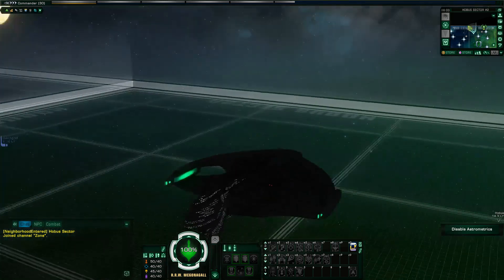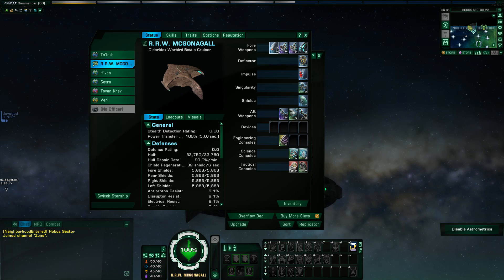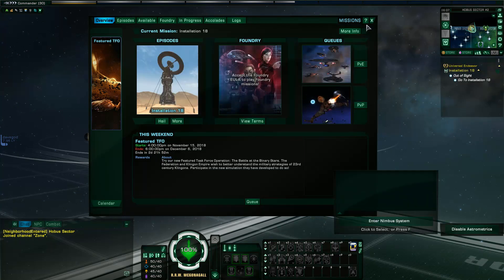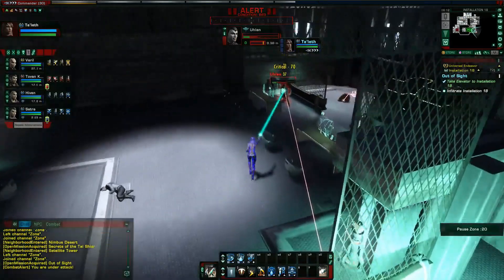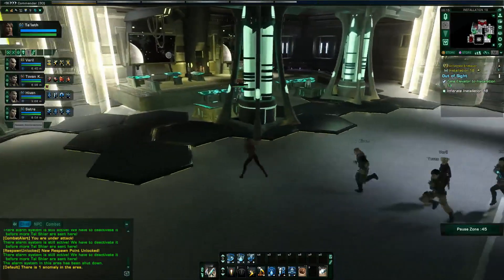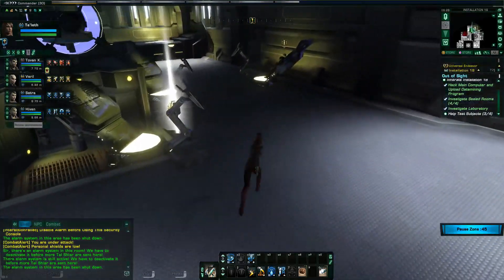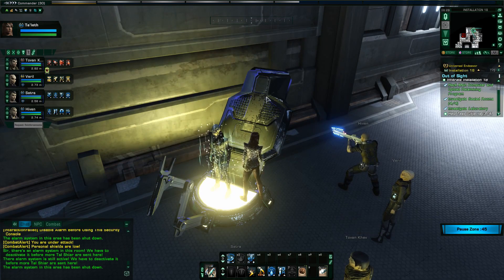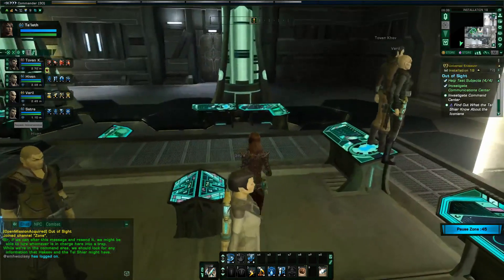Episode 18 - Installation 18 - Romulan Playthrough - Star Trek Online 2018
Star Trek Online (STO) is a Free-to-Play (F2P) MMORPG developed by Cryptic Studios and is set in the 25th century, 30 years after the TV shows and movies we all know and love. I am doing a full playthrough of Star Trek Online as a Romulan Science Officer on a 100% free to play account.

Definitely not a speedrun
Definitely not a guide

Taking my time and enjoying the story, trying to get back to grips with all of the new mechanics.